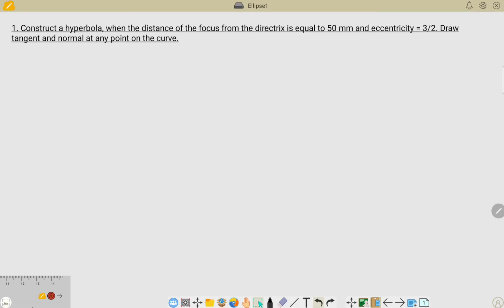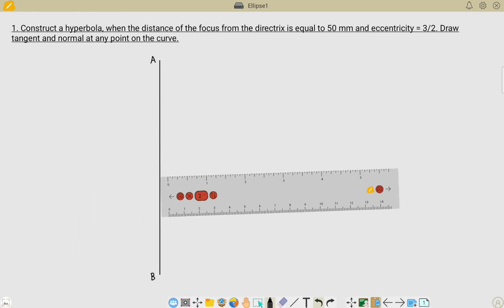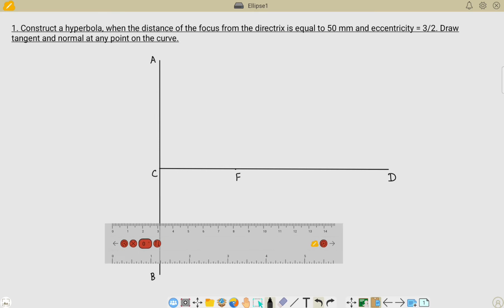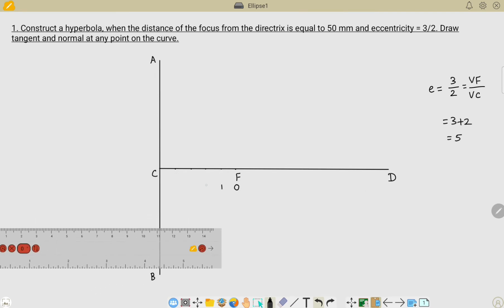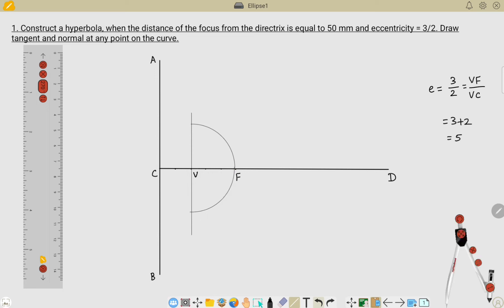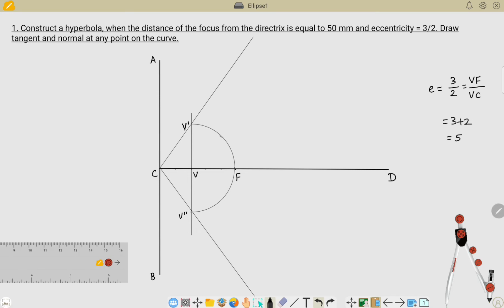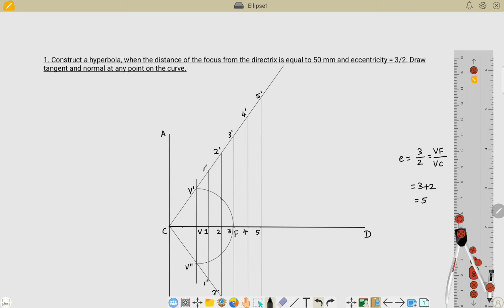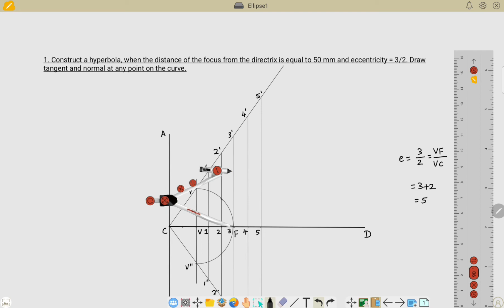Engineering Graphics - Procedure to draw Hyperbolic Curve using real drawing instrument in animation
Here, I have shown the procedure to draw hyperbola in a very easy animation. Using real instruments, the construction has done.